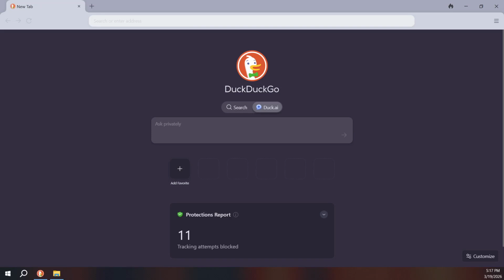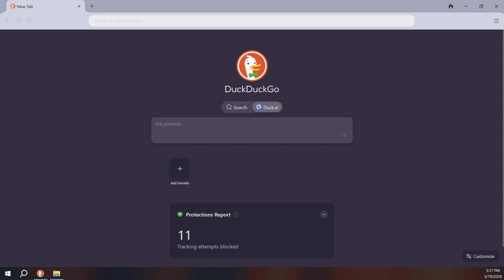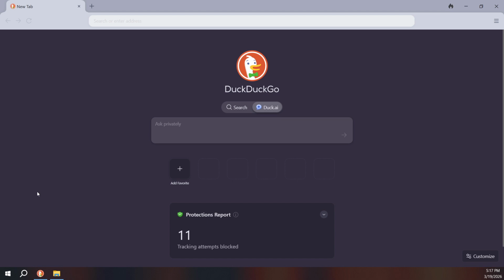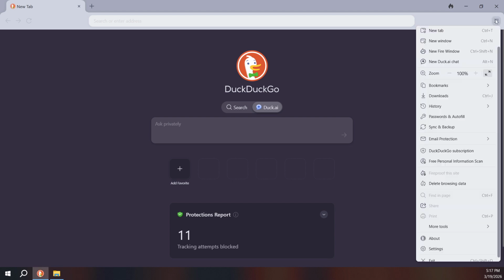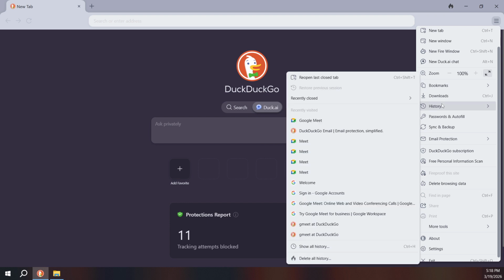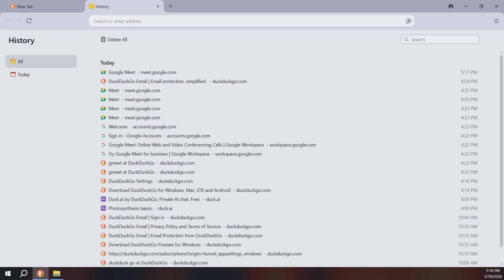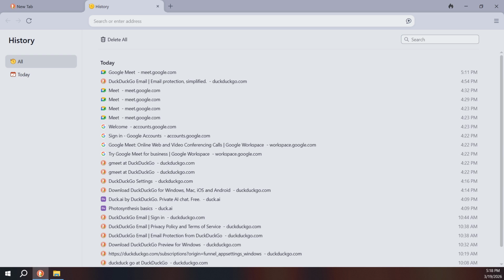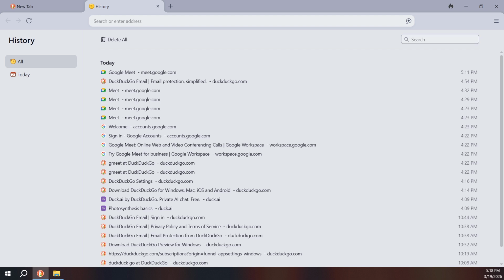How To Always Restore Previous Session Tabs In The DuckDuckGo Web Browser [2026 Guide]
How To Always Restore Previous Session Tabs In The DuckDuckGo Web Browser